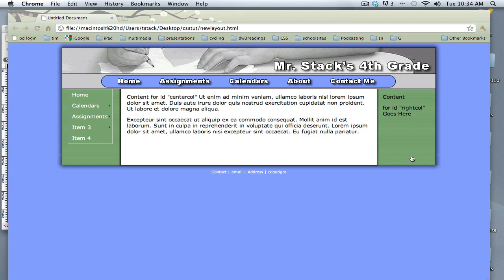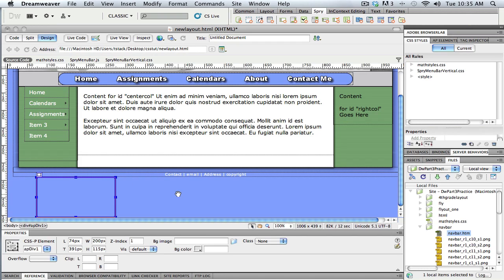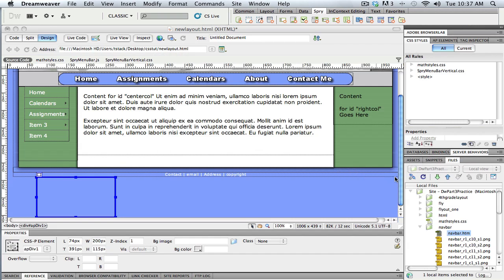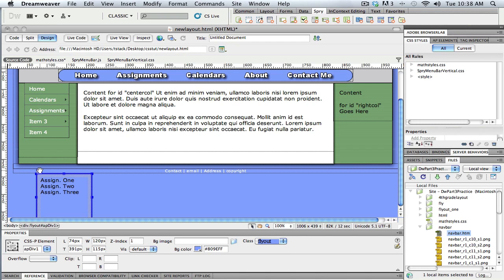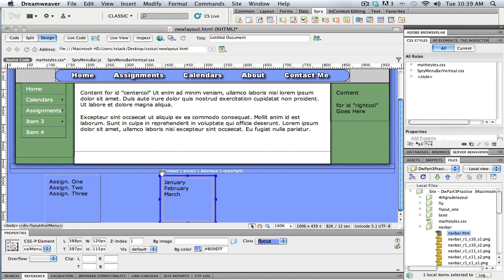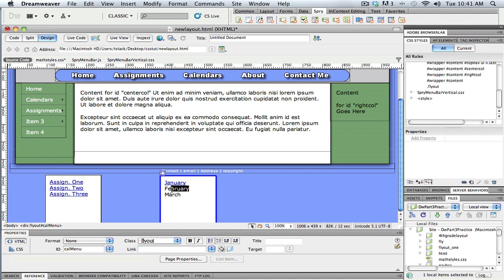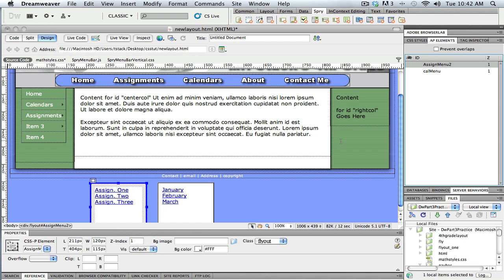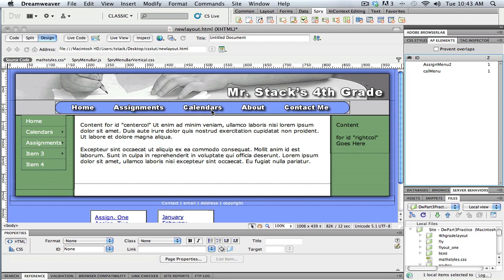Fly-out Menus in Dreamweaver: Part 3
Fly-out Menus in Adobe Dreamweaver CS5: Part 3